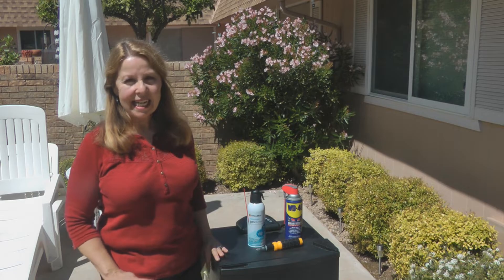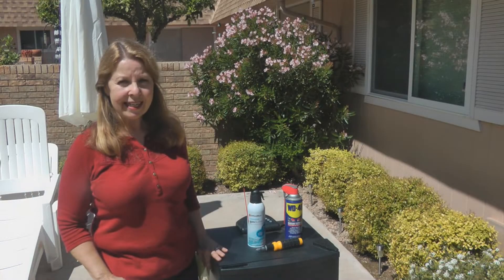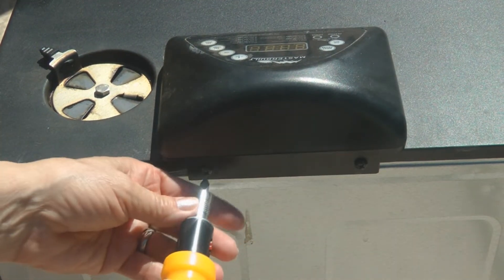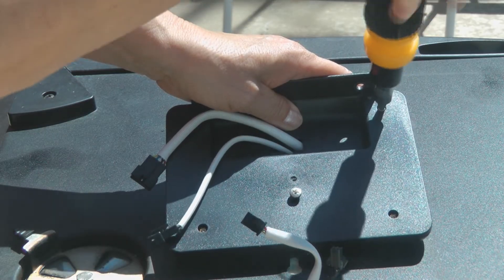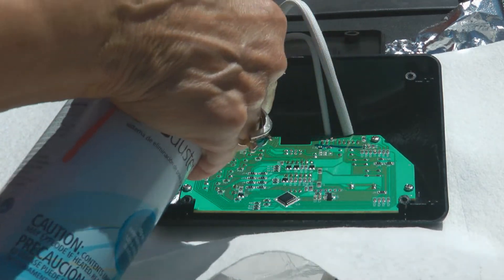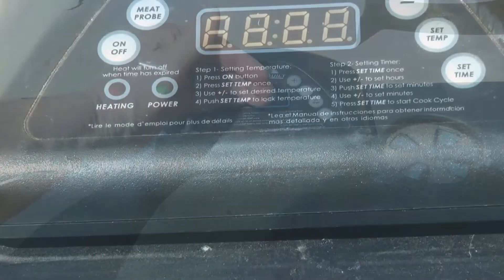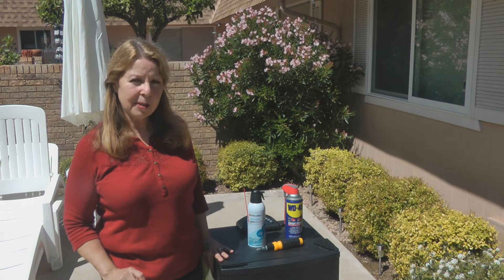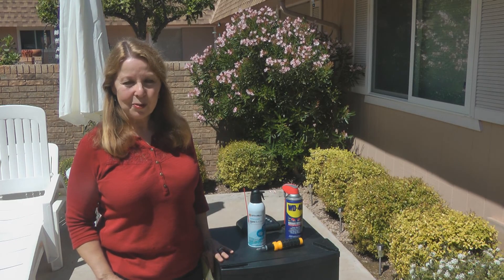Fix Masterbuilt Smoker Control Panel Won't Stay On Clicks Won't Turn On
Fix Masterbuilt Smoker Control Panel Won't Stay On Clicks Masterbuilt Electric Smoker trouble shooting smoker control panel Masterbuilt smoker controller stopped working, wouldn't stay on, made clicking noises.  Follow these easy steps to get the controls to work again.  The smoker stays on, no more clicking, is working great again.

★☆★ RECOMMENDED RESOURCES: ★☆★
Masterbuilt Smoker
Aluminum Pans
Heavy Duty Foil
Smoker Cover
Grill Gloves